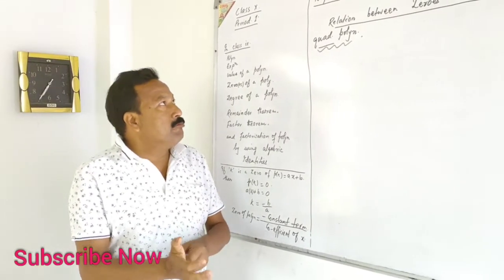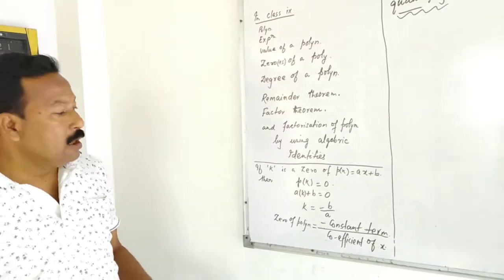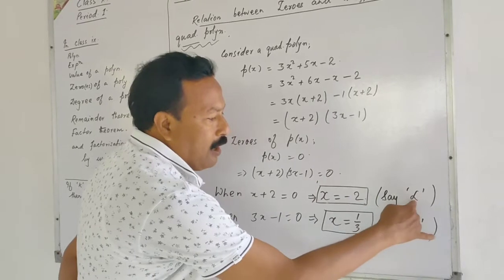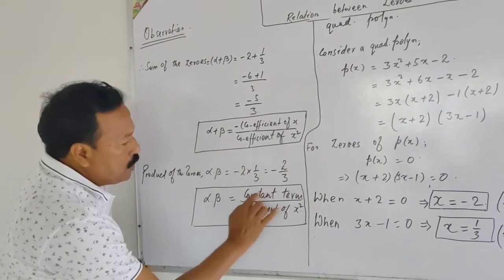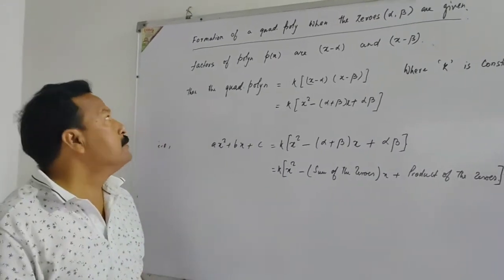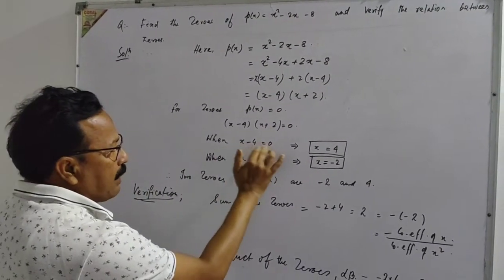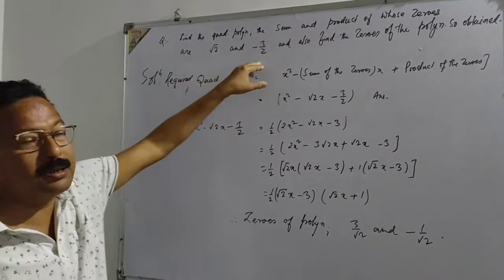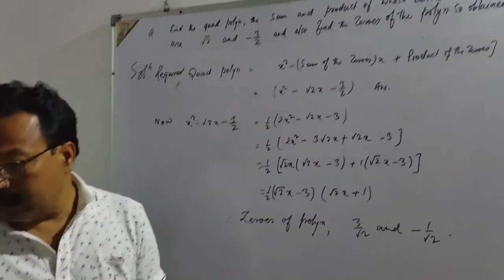Polynomials(class10)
Lecture-01, Basic concept & problem solving